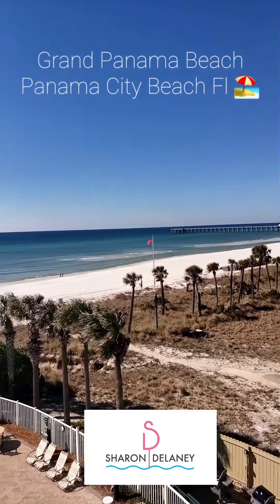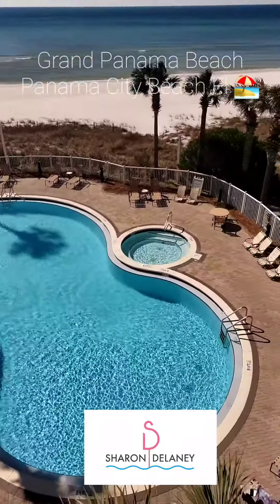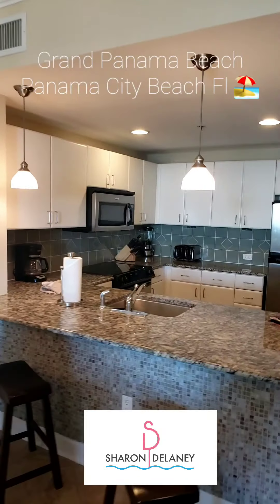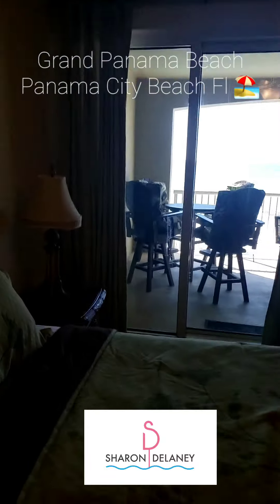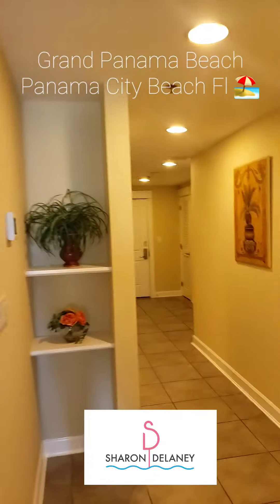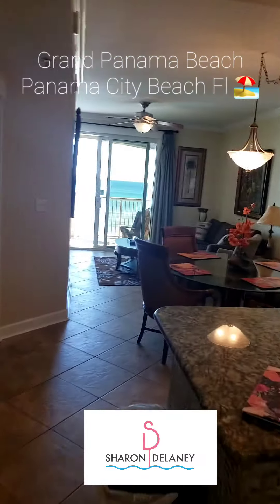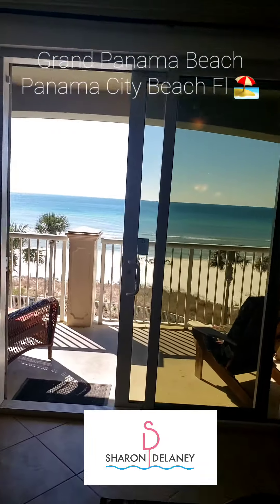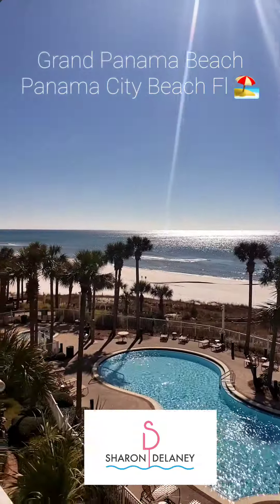🏝Grand Panama Beach Resort Panama City Beach🌞 Condo Tour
Grand Panama is one of my favorite condo buildings. Come along for a view at this beautiful building at all it has to offer.  Ready for your own beach property? Give me a call. I am a FULL TIME local Realtor AND Investor in beautiful Panama City Beach, Florida. Looking for an investment property in the Panama City Beach area reach out or start your search